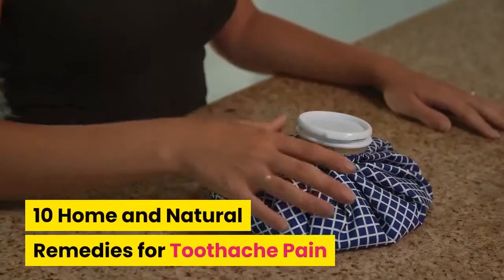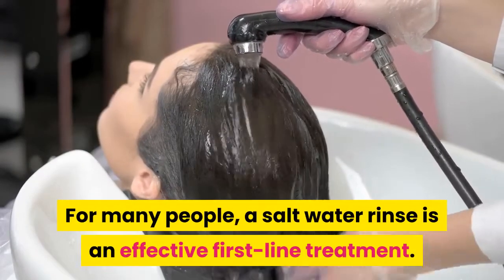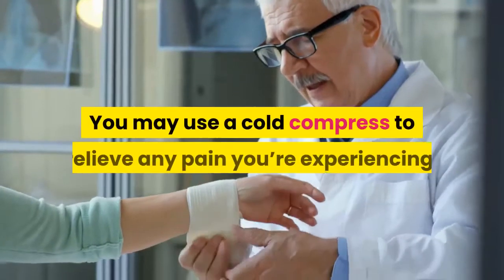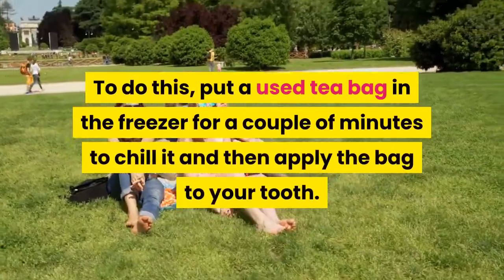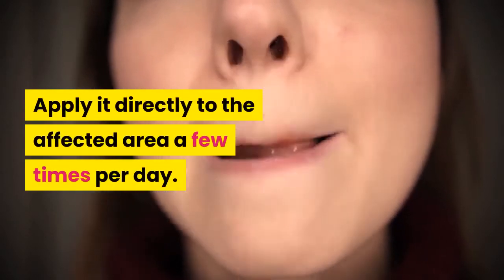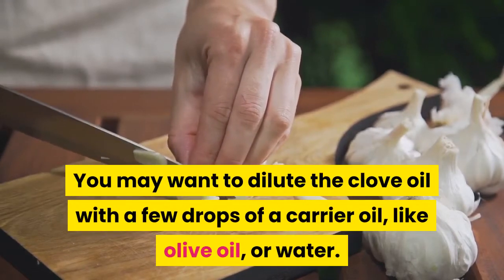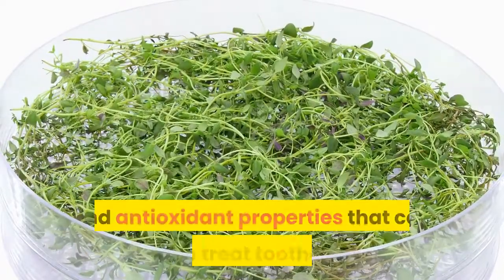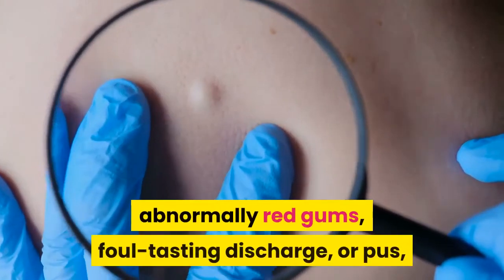How to stop toothache pain at home | 10 natural remedies for toothache pain | toothache home cure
In this video you will see how to stop toothache at home with natural remedies without visiting a dentist. These 10 different methods will stop the toothache pain and cure you fast.

To treat your toothache, your dentist will first obtain your medical history and conduct a physical exam. He or she will ask you questions about the pain, such as when the pain started, how severe it is, where the pain is located, what makes the pain worse, and what makes it better. Your dentist will examine your mouth, teeth, gums, jaws, tongue, throat, sinuses, ears, nose, and neck. X-rays may be taken as well as other tests, depending on what your dentist suspects is causing your toothache.

What Treatments Are Available for a Toothache?
Treatment for a toothache depends on the cause. If a cavity is causing the toothache, your dentist will fill the cavity or possibly extract the tooth, if necessary. A root canal might be needed if the cause of the toothache is determined to be an infection of the tooth's nerve. Bacteria that have worked their way into the inner aspects of the tooth cause such an infection. An antibiotic may be prescribed if there is fever or swelling of the jaw.

How Can Toothaches Be Prevented?
Since most toothaches are the result of tooth decay, following good oral hygiene practices can prevent toothaches. Good oral hygiene practices consist of brushing regularly with a fluoride-containing toothpaste, flossing once daily, rinsing once or twice a day with an antiseptic mouthwash, and seeing your dentist twice a year for professional cleaning. In addition to these practices, eat foods low in sugar and ask your dentist about sealants and fluoride applications.